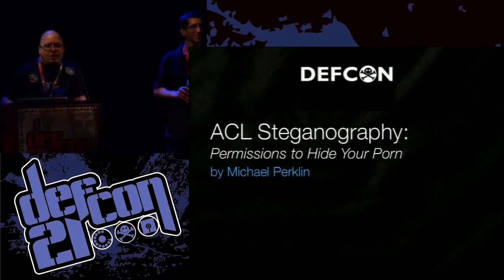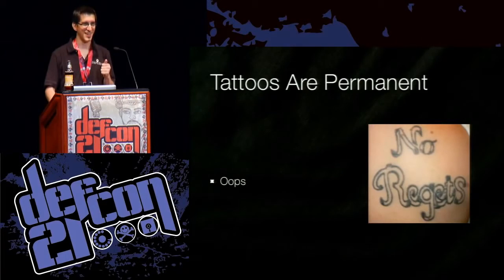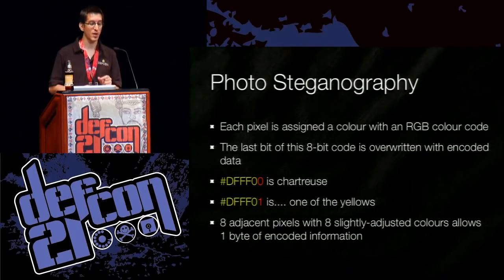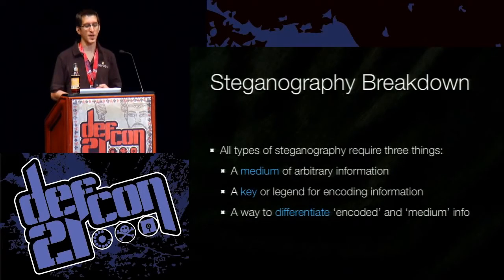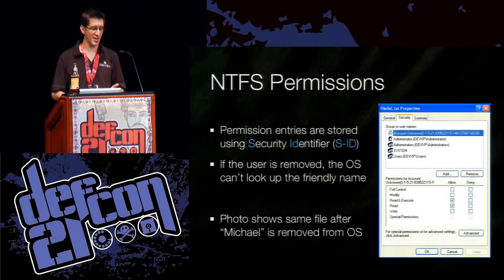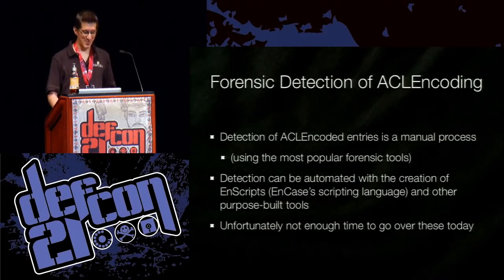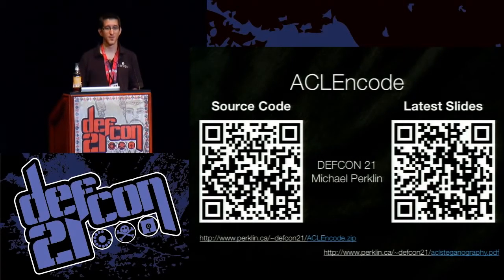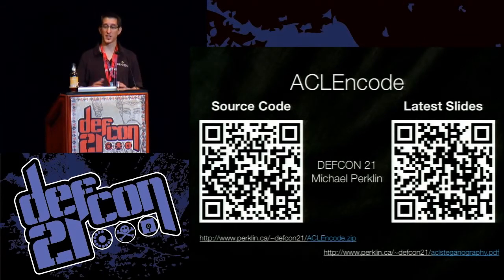Defcon 21 ACL Steganography Permissions to Hide Your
Michael Perklin  1st--4th, 2017 Rio Hotel vesves Casino • Las Vegas, Nevada.

ACL Steganography - Permissions to Hide Your  MICHAEL PERKLIN SECURITY RESEARCHER Everyones heard the claim: Security through obscurity is no security at all. Challenging this claim.

Panel  1st--4th, 2017 Rio Hotel vesves Casino • Las Vegas, Nevada.

Daniel Selifonov  1st--4th, 2017 Rio Hotel vesves Casino • Las Vegas, Nevada.